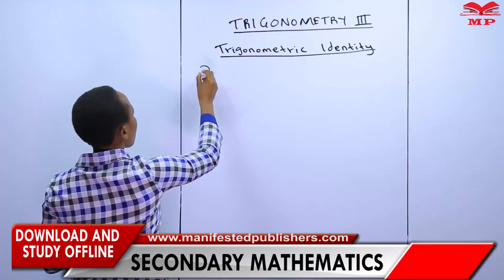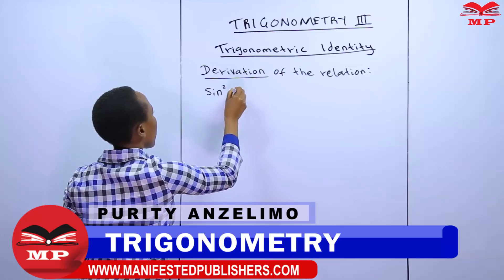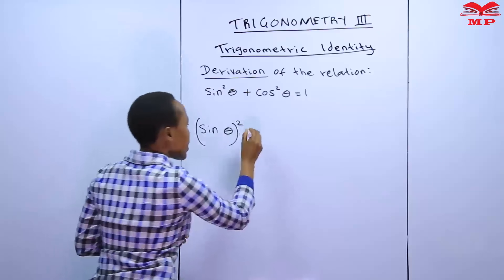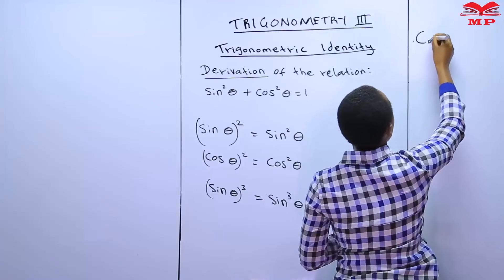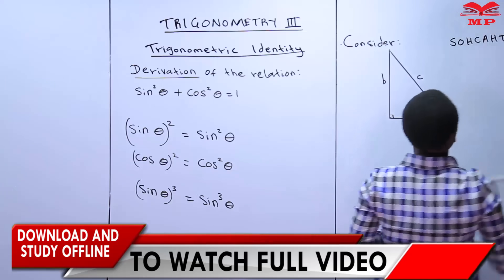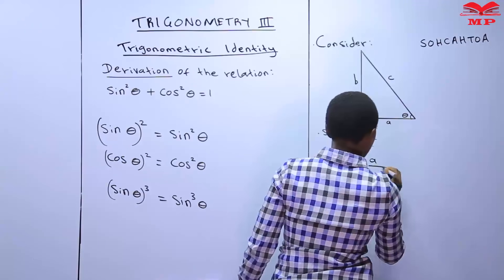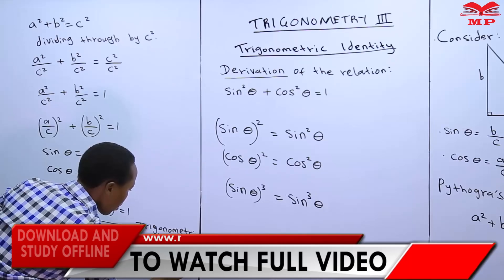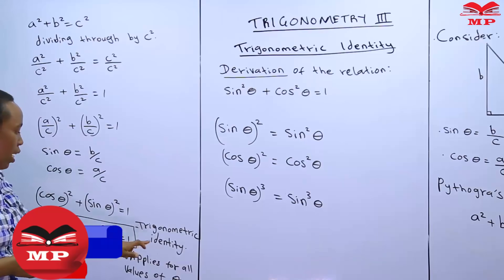KCSE MATHEMATICS TRIGONOMETRY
In this lesson, learners will explore key trigonometry concepts in the KCSE syllabus, including ratios, angles, identities, and problem-solving techniques. This lesson is designed to help secondary school students master trigonometry, improve exam performance, and solve practical math problems.

💡 Key Topics Covered:

Trigonometric ratios: sine, cosine, tangent, cosecant, secant, cotangent

Solving right-angled and non-right-angled triangles

Trigonometric identities and formulae

Application problems in geometry and real-life contexts

Tips for scoring high in KCSE Mathematics exams

🎓 Best For:

Form 3 and Form 4 students preparing for KCSE Mathematics

Learners who want step-by-step problem-solving techniques

Teachers and tutors supporting trigonometry learning

📘 Learn With Manifested Publishers:
Access video lessons, examples, exercises, and exam tips to master trigonometry and improve KCSE performance.